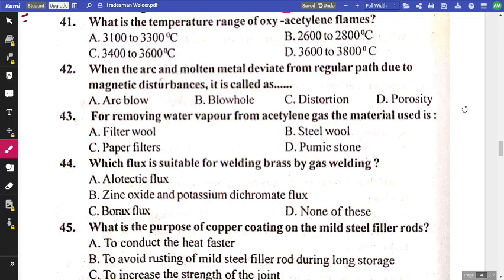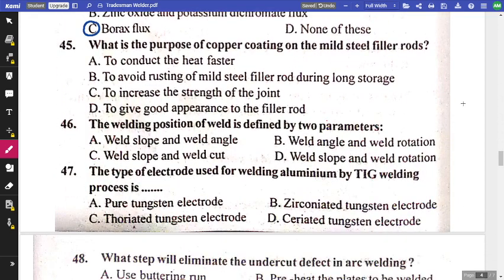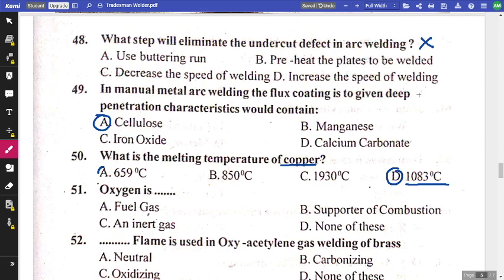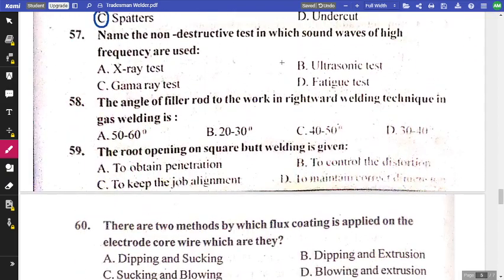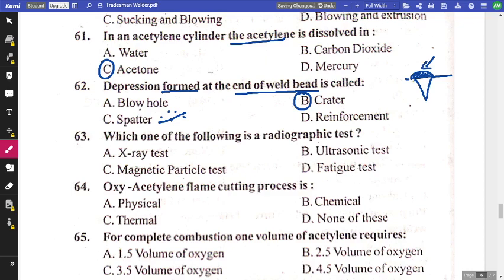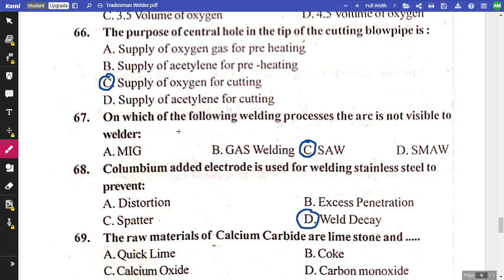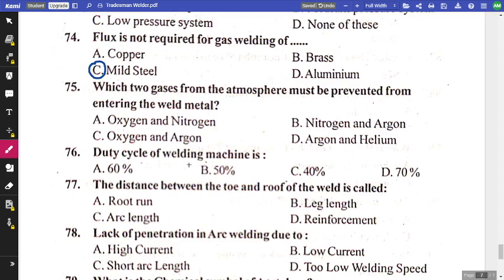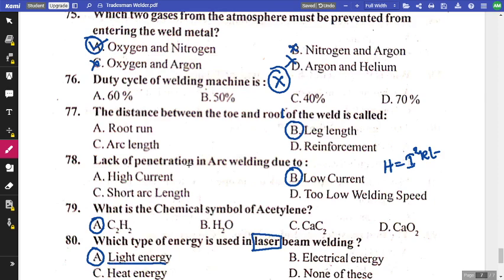KERALA PSC PREVIOUS QP WELDER TRADESMAN 2014 -PART 2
TELEGRAM channel For MCQ